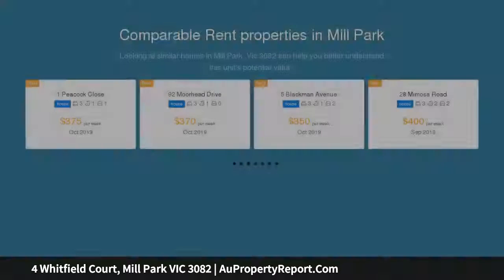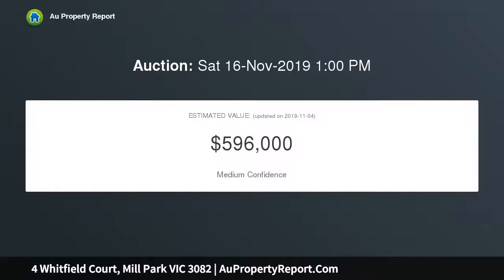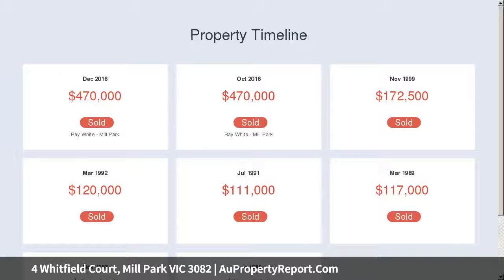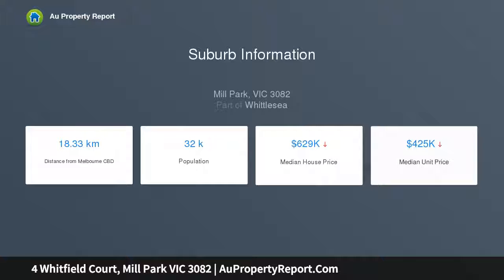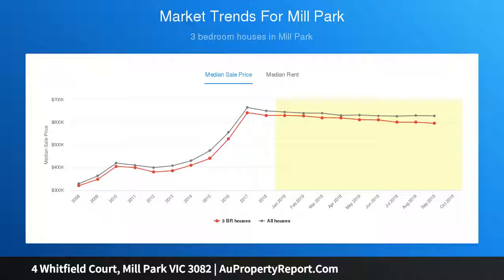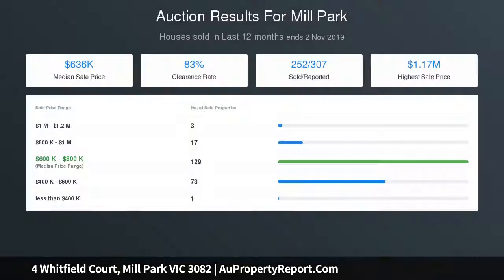4 Whitfield Court, Mill Park VIC 3082 | AuPropertyReport.Com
4 Whitfield Court, Mill Park VIC 3082
Property Type: house
Bedrooms: 3
Bathrooms: 3
Car Space: 1
Too Good To Pass Up